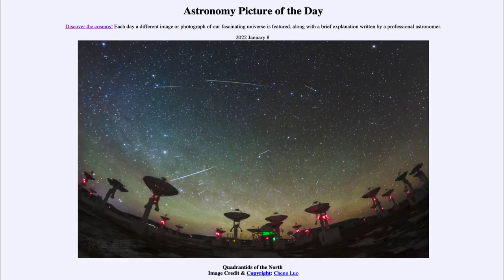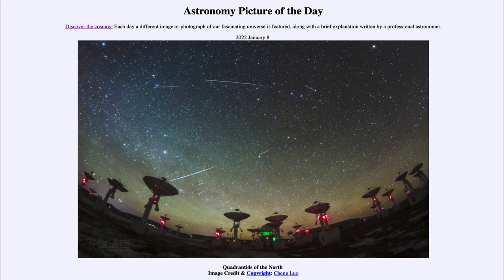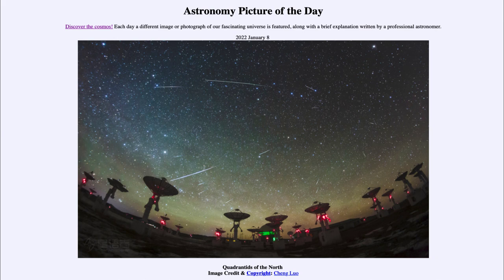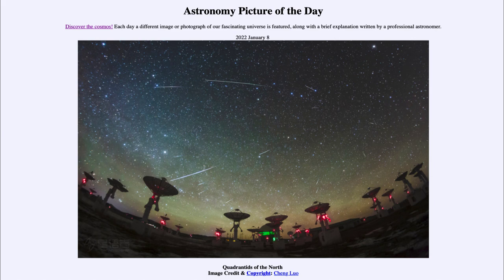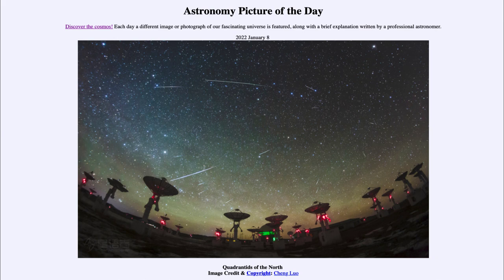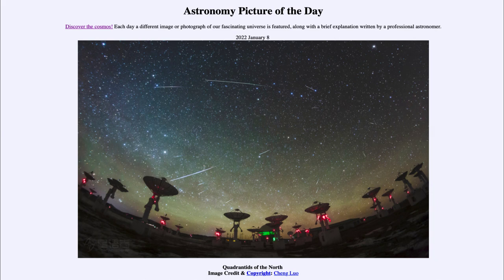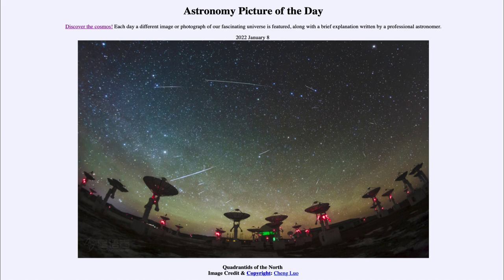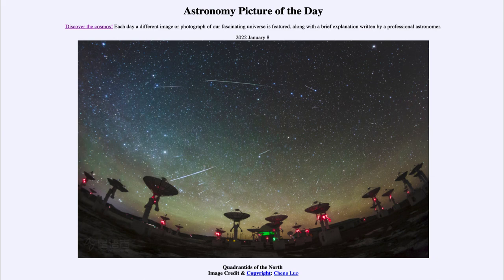2022 January 08 - Quadrantids of the North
In today's image, we see a number of Quadrantid meteors. These are actually associated with an asteroid instead of a comet as with most meteor showers. The name Quadrantids refers to the now obsolete constellation from which they appear to radiate.